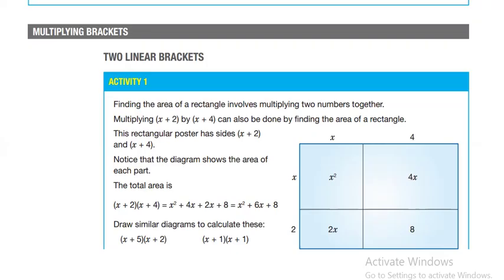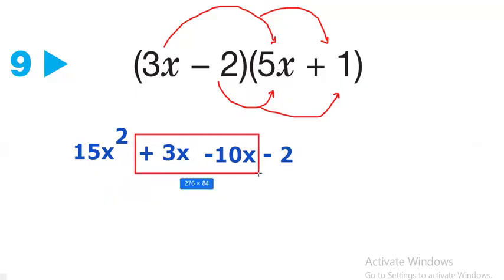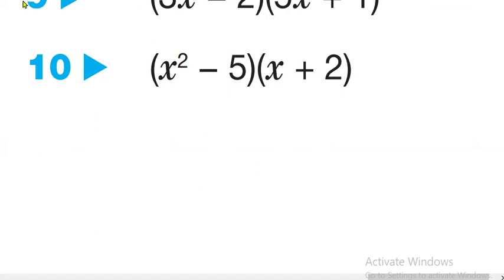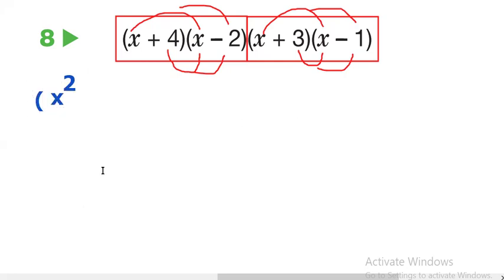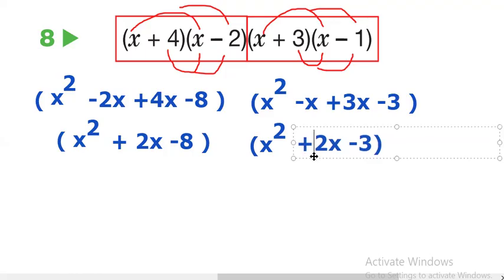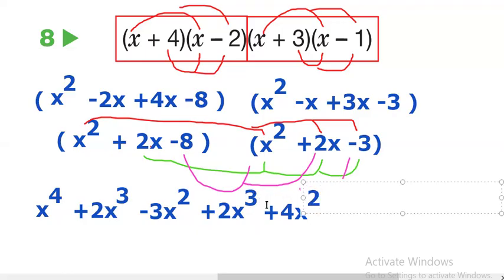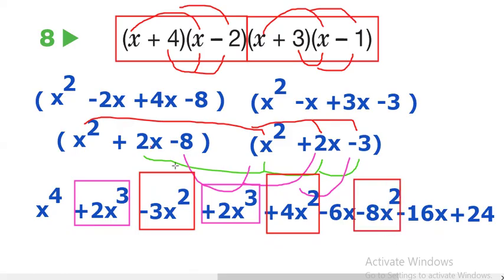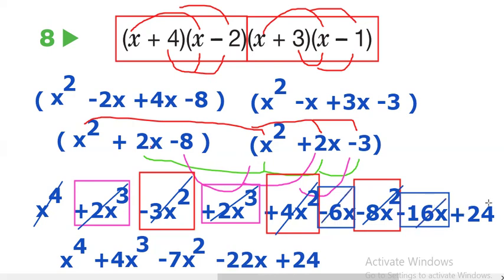Y10 Unit 5 Algebra 5 Multiplying brackets (Expanding)